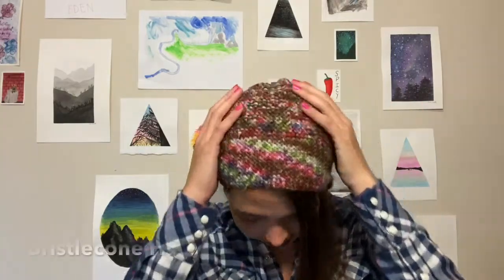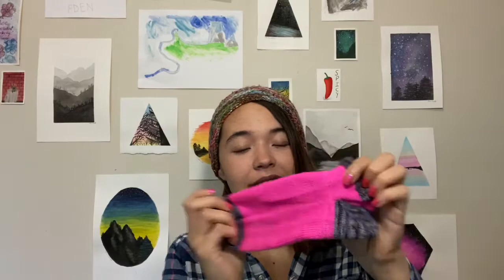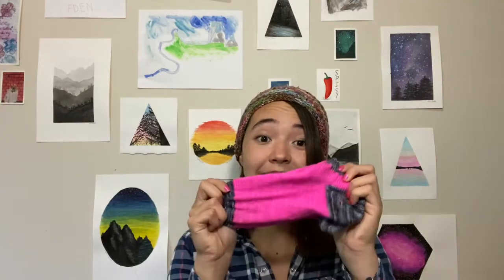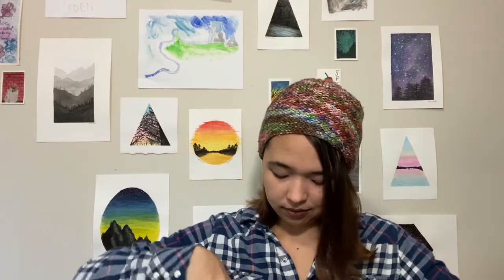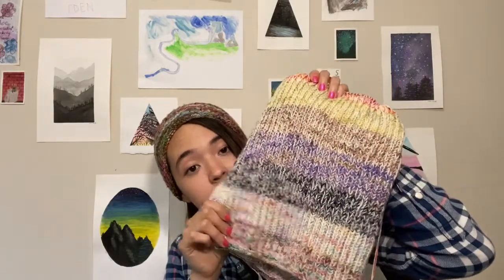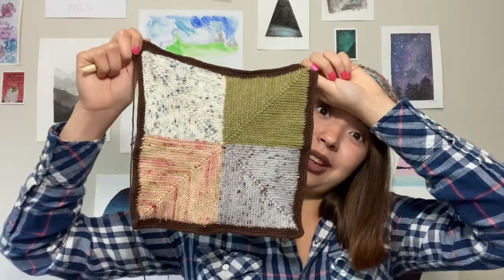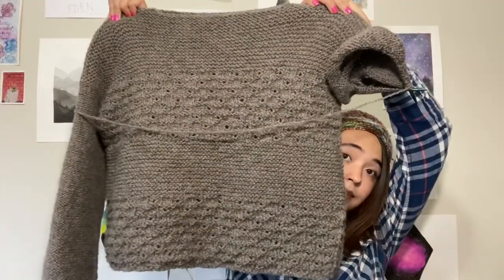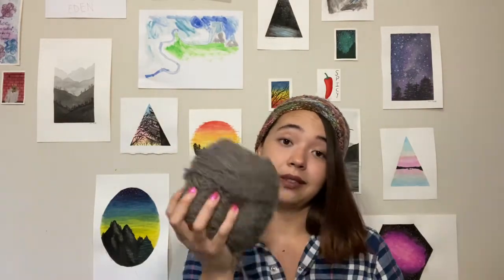Dear Friend Podcast: Episode 9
I'm a little out of practice, but I'm glad to be back!

Projects